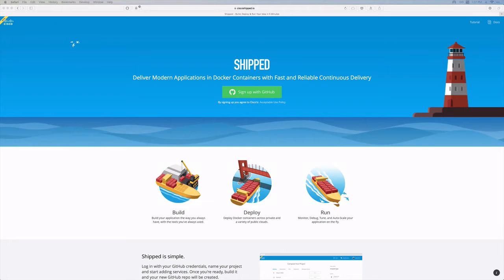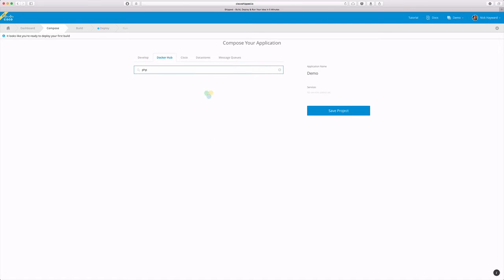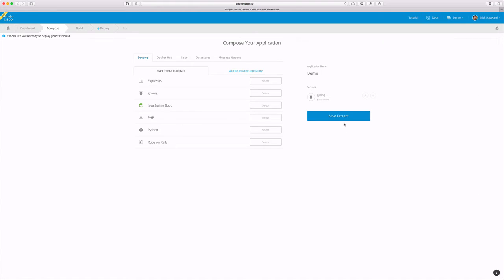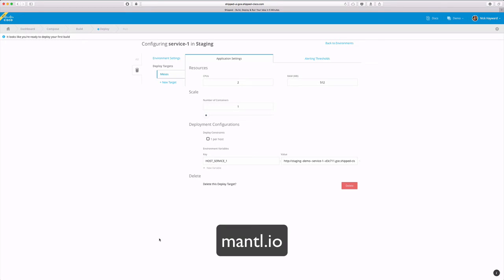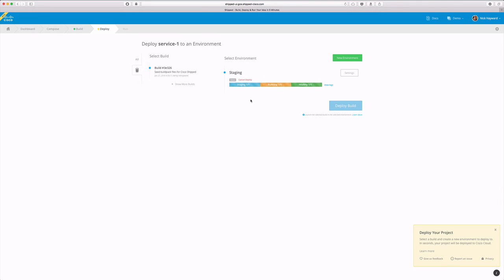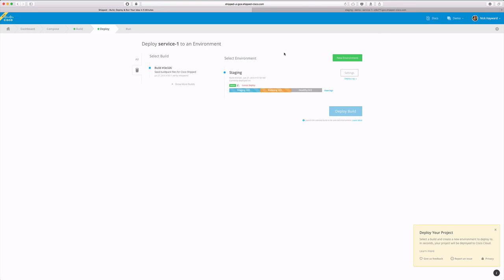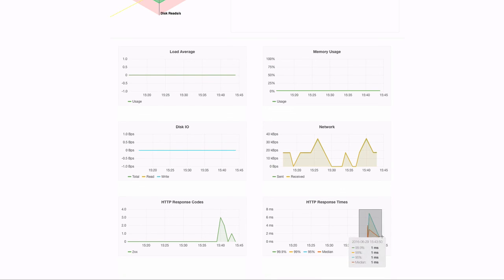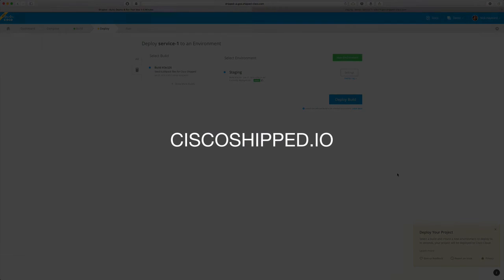Shipped Demo Video